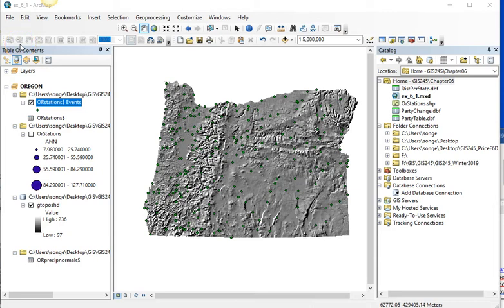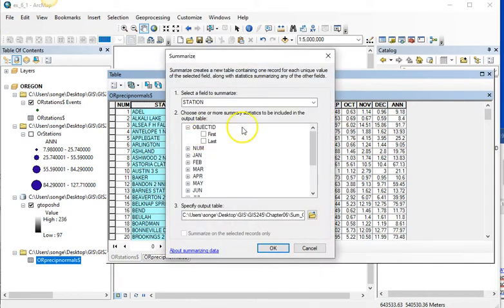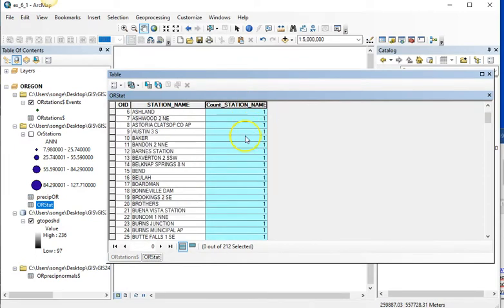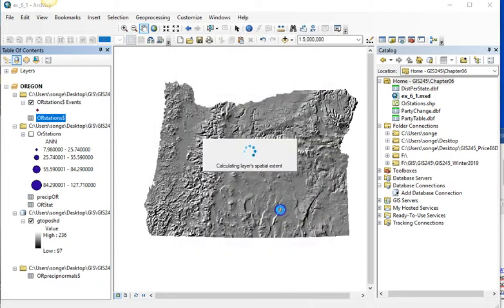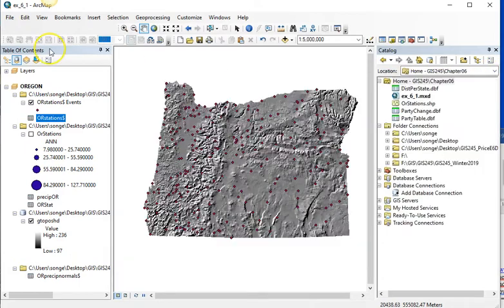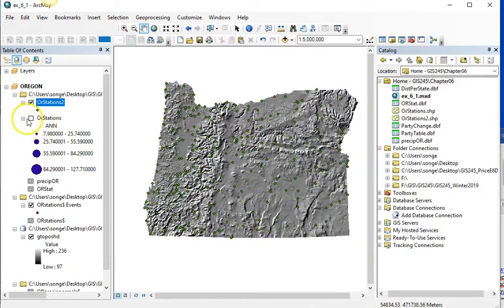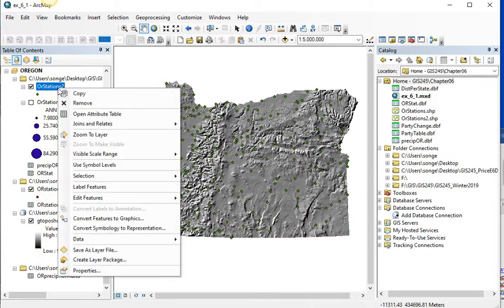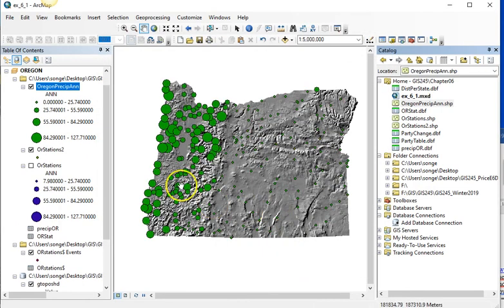PriceE7 XYEvent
Price E7 - Chapter 6 XY event data is not showing. This video demonstrates a workaround.